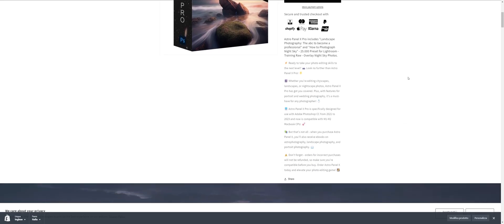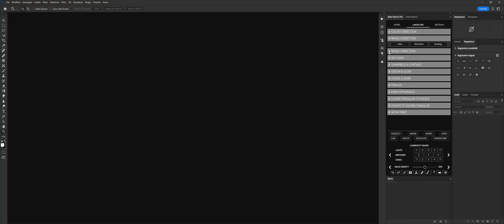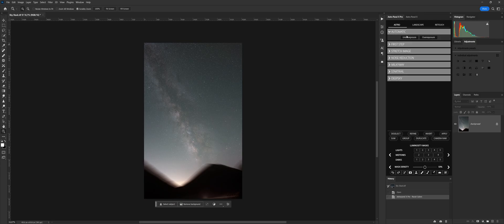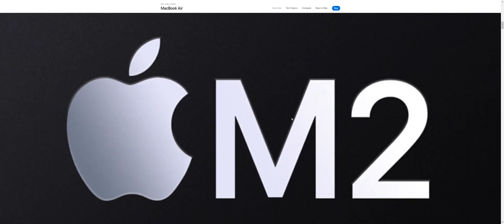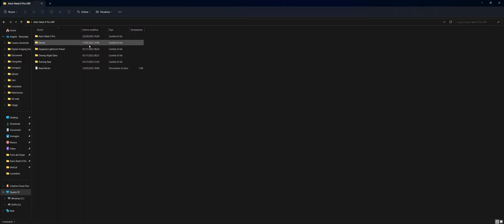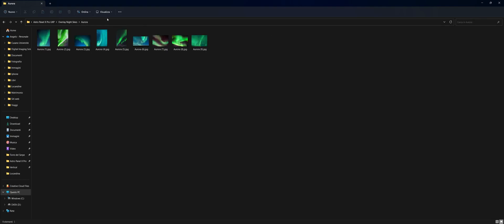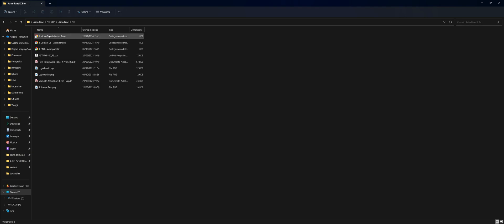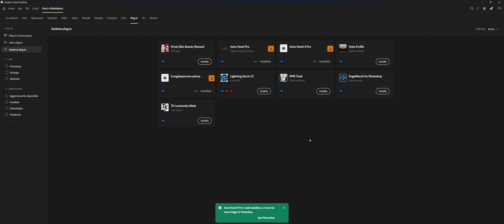Introduction and Installation for Astro Panel X Pro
Welcome to the Astro Panel X Pro video series, where we will guide you through the introduction and installation process of this incredible software. Astro Panel X Pro is a powerful tool designed to enhance your astrophotography, landscape and retouch experience and bring out the true beauty of your images.
In this video, we will cover everything you need to know to get started with Astro Panel X Pro. From downloading the software to the installation process, we'll walk you through each step to ensure a smooth and hassle-free experience.